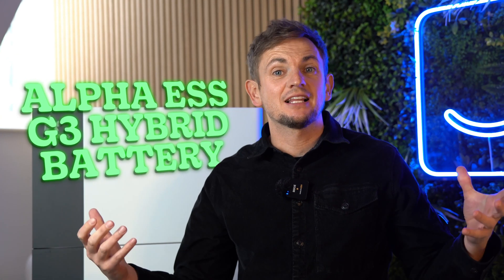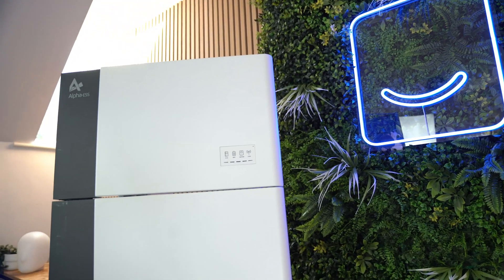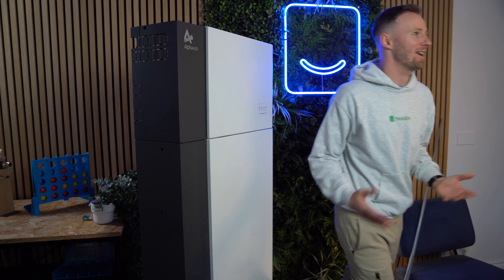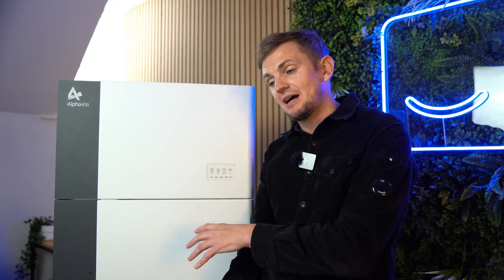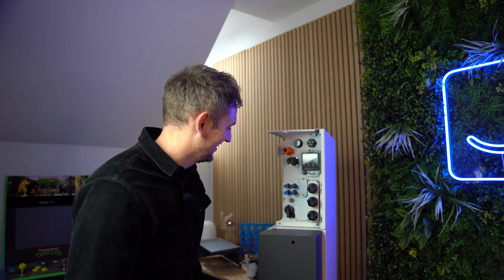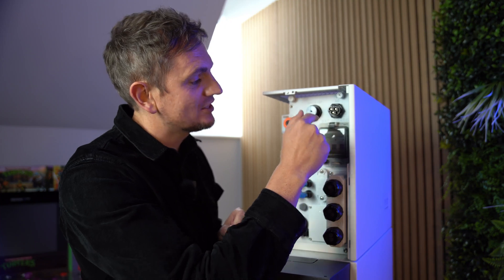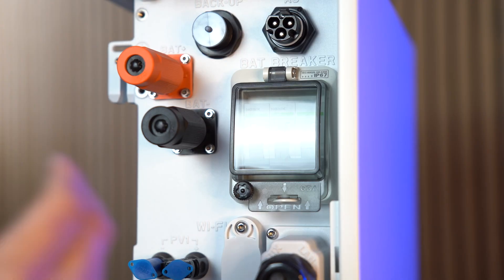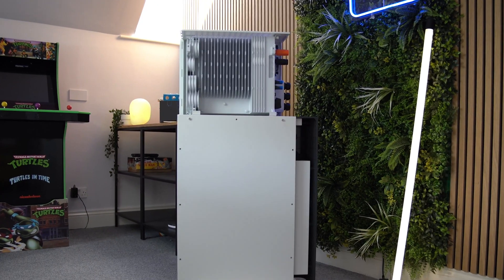Is this Alpha battery BETTER than Tesla's Powerwall 3?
In this video, we review all the key features of the Alpha G3 battery and find out how it lives up to its name... We discuss the pros and cons, performance aspects as well as review the Alpha G3's price point compared to similar battery competitors on the market. Is it better than the Tesla Powerwall 3?

If you're looking to get a battery, you can get a quote

Chapters:
00:00 Introduction
00:48 Who are Alpha ESS?
01:43 G3 Range
02:41 Storage and Inverter Capacity
04:15 The best feature?
05:07 Expanding your inverter power
05:40 Tesla PW3 vs Alpha G3
07:00 AIO Unit
08:14 Taking a closer look at the product
09:20 Home back up and battery connections
10:01 DC, string and other connectivity features
12:13 Will this battery be noisy?
12:51 Temperature Functionality
13:55 Price point
15:44 Warranty
15:49 How is this battery controlled?
16:52 Summary of the G3